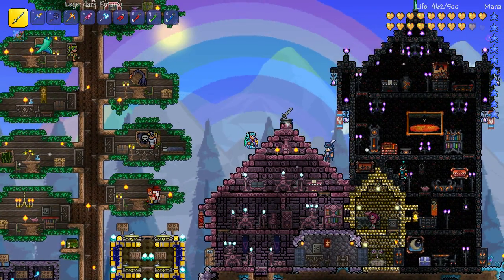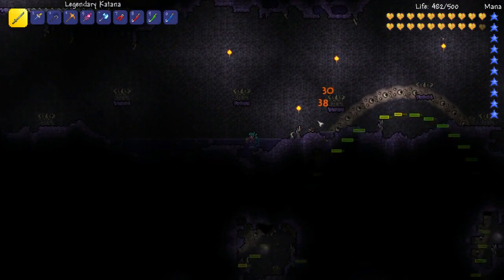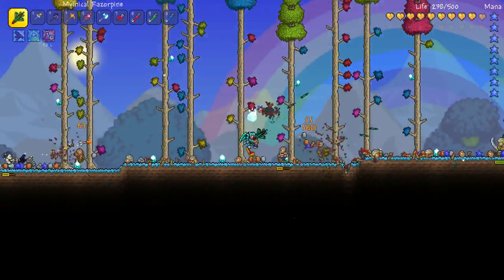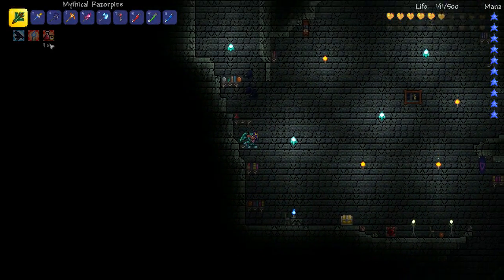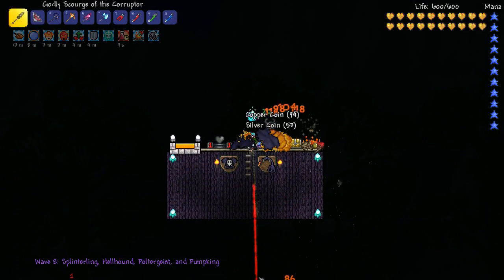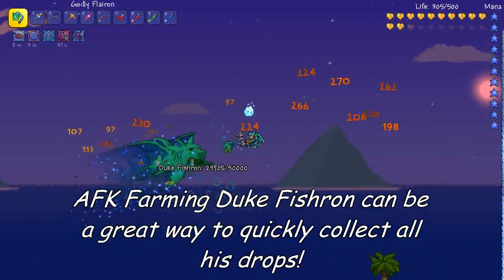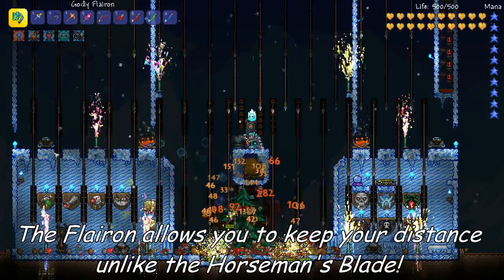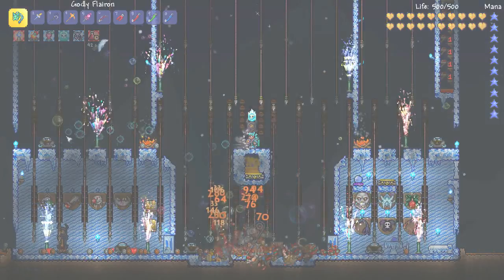Terraria Top 5 Melee Weapons | Best Weapons 1.2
Melee weapons are incredibly powerful in Terraria. They include swords, axes, and much more! Melee weapons can benefit generally benefit from high speed attacks and decent knockback and are a great weapon for general gameplay! Today we look at my personal Top 5 Melee weapons in Terraria. My Top 5 lists consider many factors including damage, speed, rarity and also how useful it is at the stage of the game you can acquire it! I provide full reasoning, statistics and examples for my choices! Enjoy :)